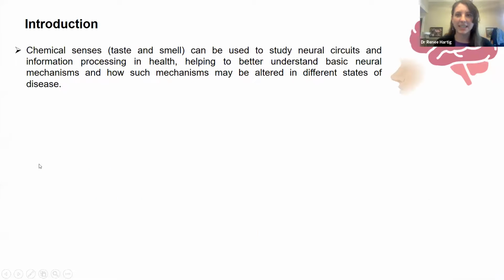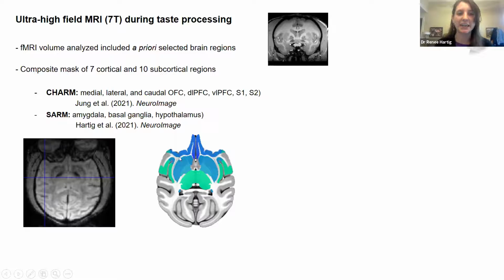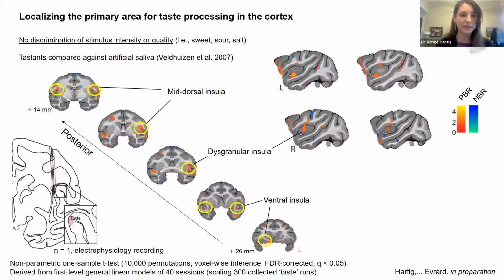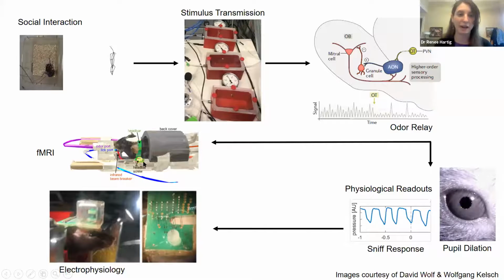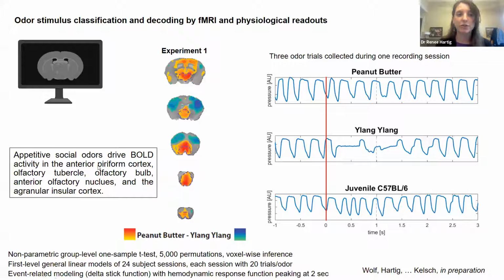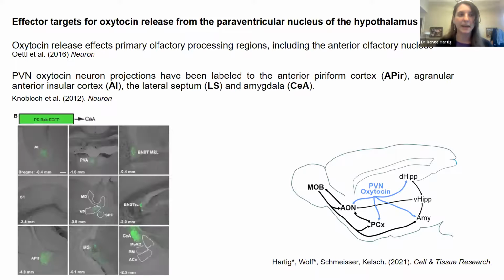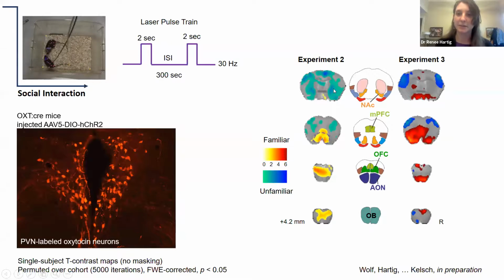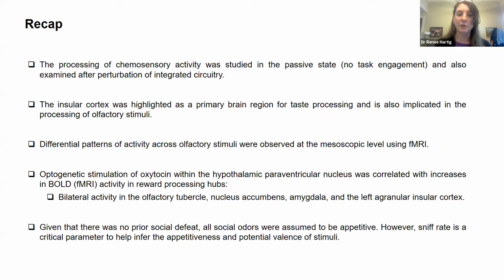Studying brain function through the lens of chemical senses - Dr Renee Hartig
BioRTC Launch Symposium, August 11 and 12, 2021